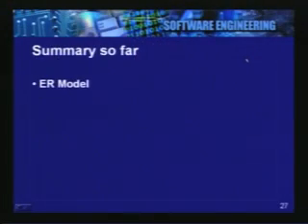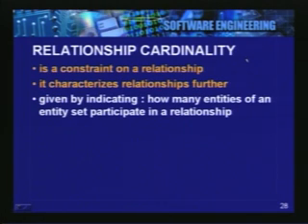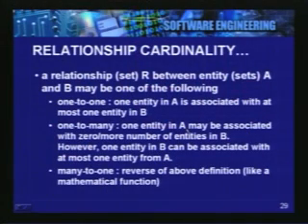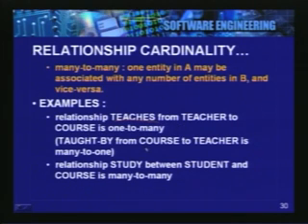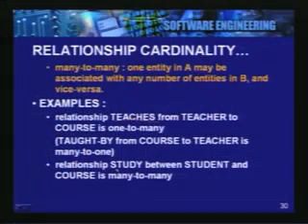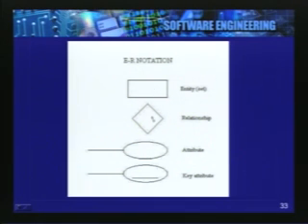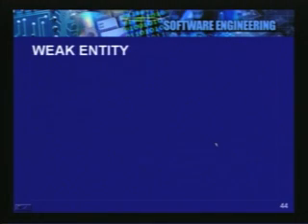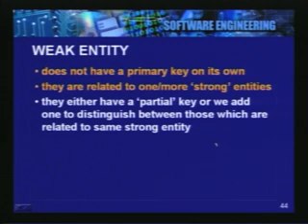Lecture - 10 Process Modelling - DFD, Function Decomp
Lecture Series on Software Engineering by Prof.N.L. Sarda, Prof. Umesh Bellur,Prof.R.K.Joshi and Prof.Shashi Kelkar, Department of Computer Science & Engineering ,IIT Bombay .